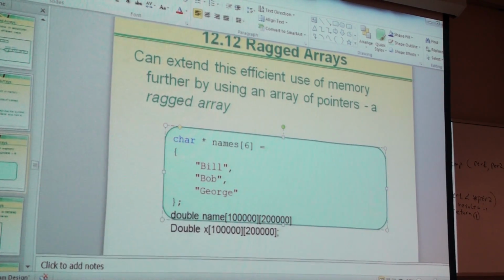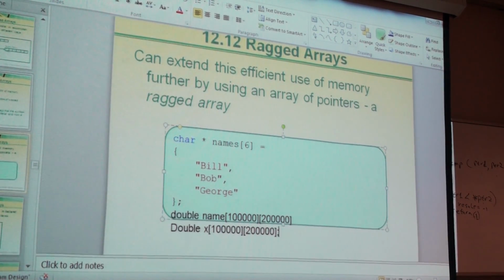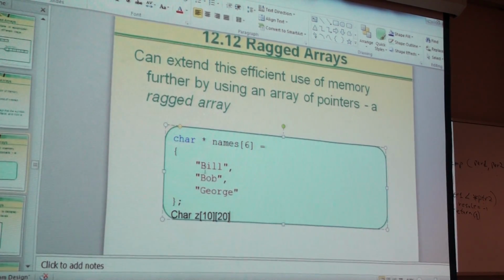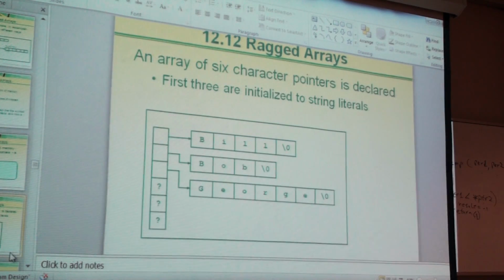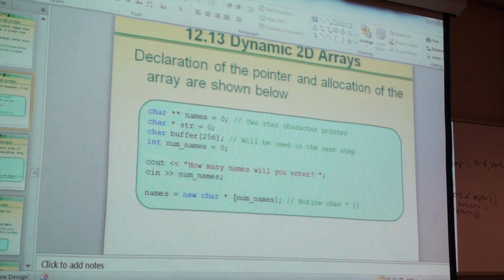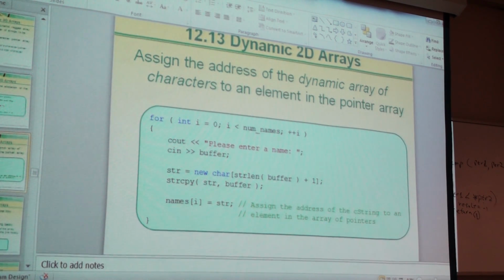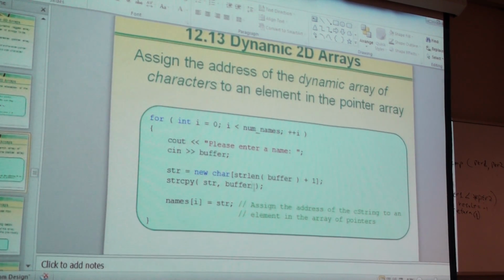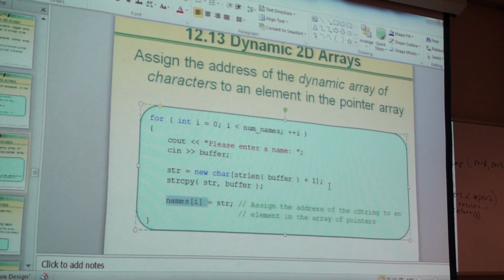CST 126-- LECTURE 3A --- (1/10/2011)